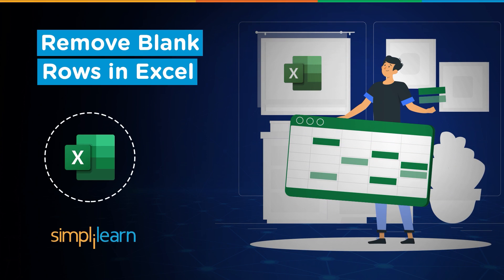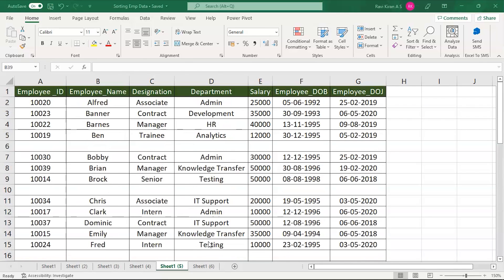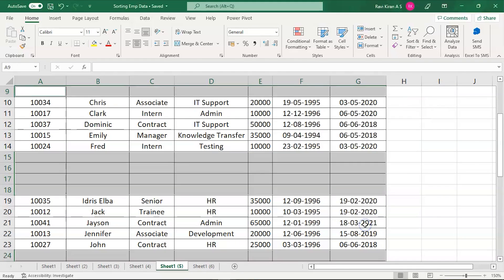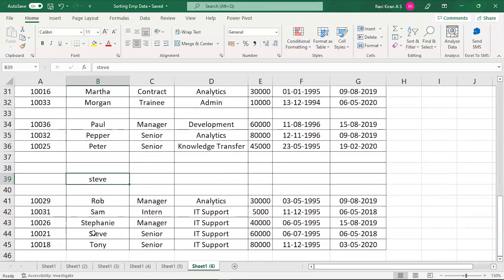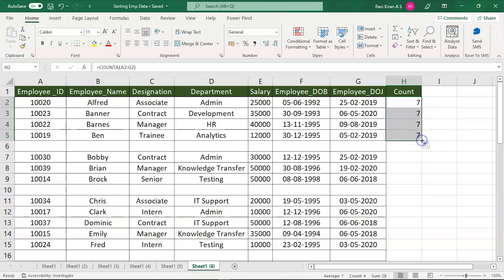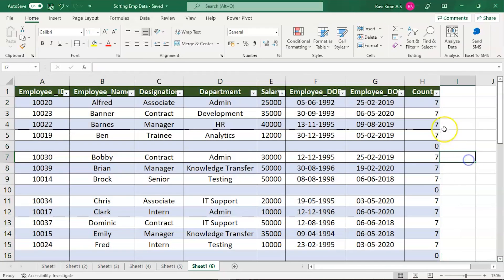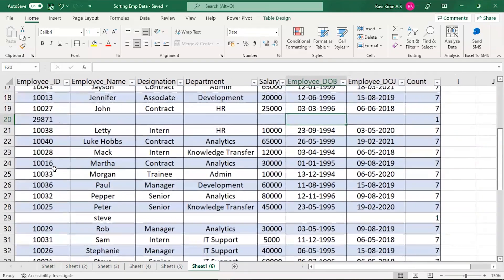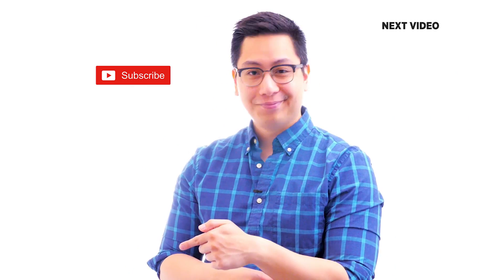How To Remove Blank Rows In Excel? | Delete Blank Rows In Excel | Excel For Beginners | Simplilearn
️️🔥 Professional Certificate in Data Analytics and Generative AI, Simplilearn in collaboration with Purdue University

This video on How to remove blanks in excel will help you understand the excel spread sheet fundamentals and how excel how excel works. the excel data analytics fundamentals is to clean data using excel. One of the prominent troubles in the raw data is blank rows and blank cells. this excel tutorial will help you clean data in excel by using excel functions.

This excel training video has the following.
00:00 Introduction to How to remove blank rows in excel?
00:30 How to remove blank rows in excel demo

To learn more about excel, checkout out Business Analytics certification course with excel

✅ Key Features
- 8X higher live interaction in live online classes by industry experts
- Master Classes delivered by Industry Expert and IBM experts

✅ Skills Covered
- Data Analytics
- Supervised Learning